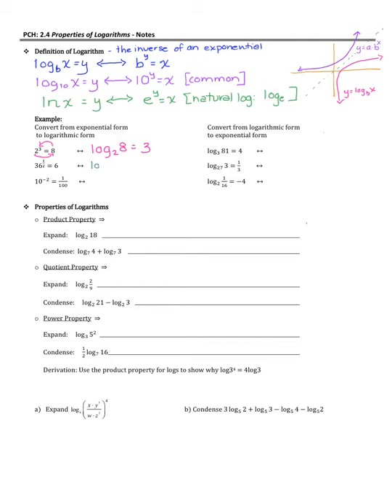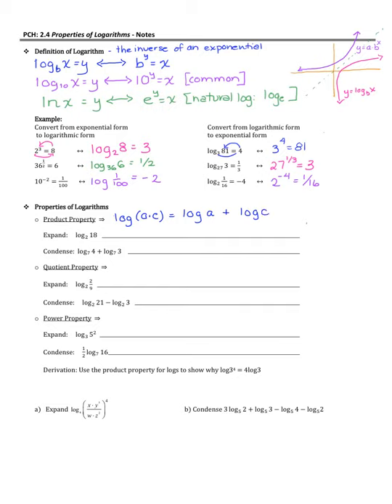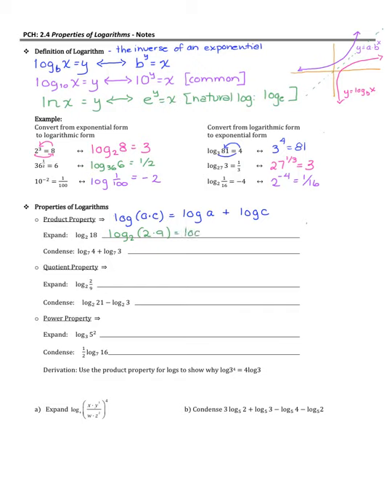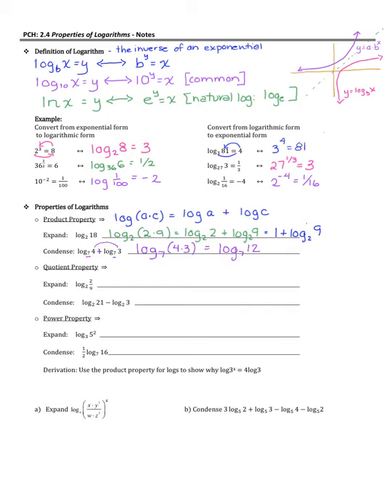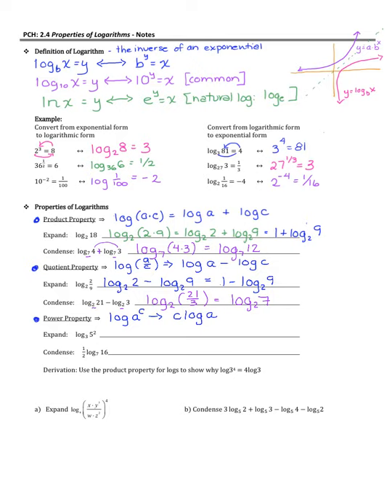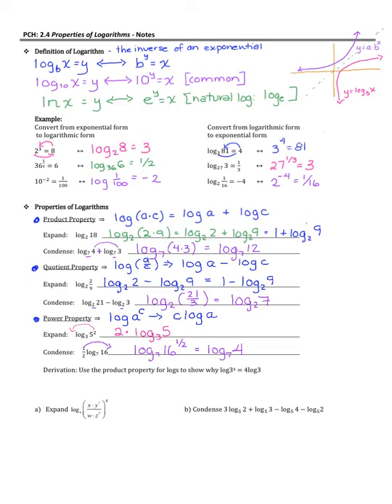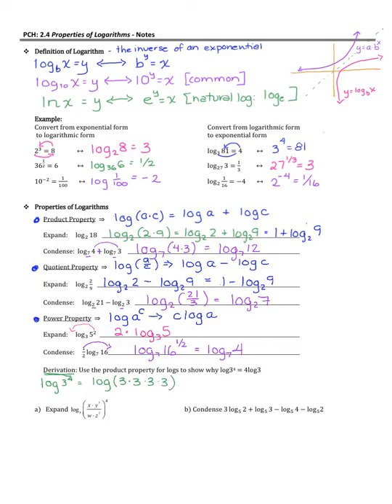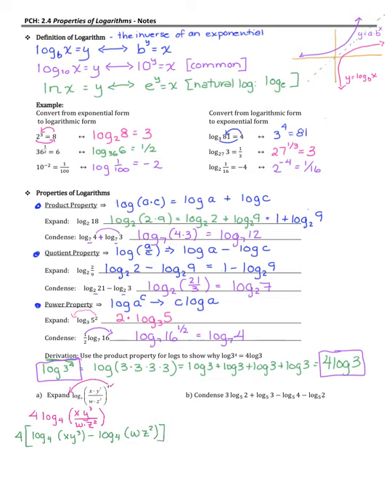PCH 2.4 Properties of Logs